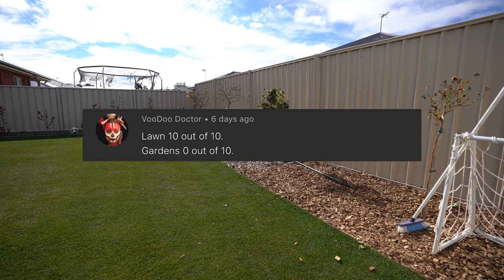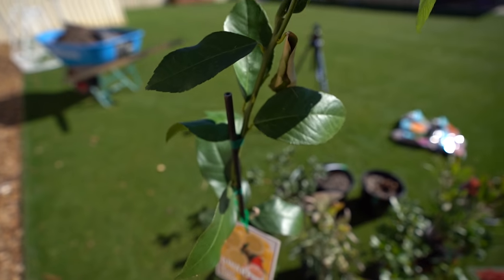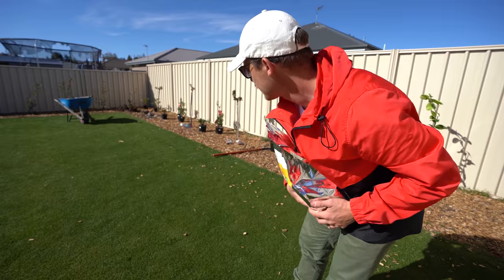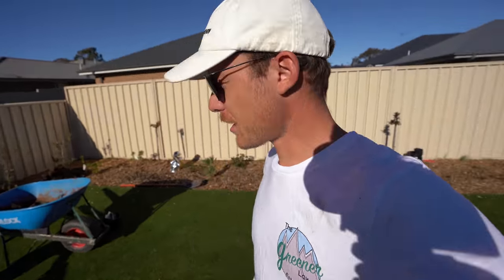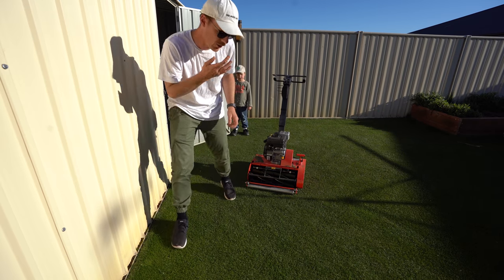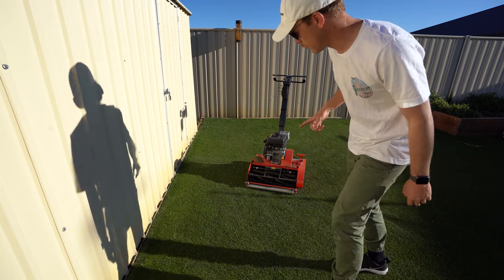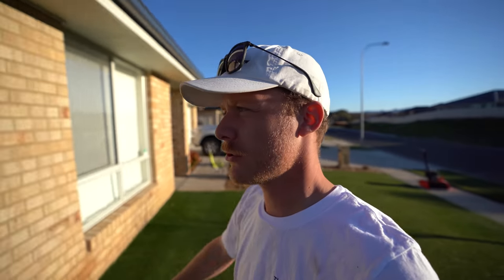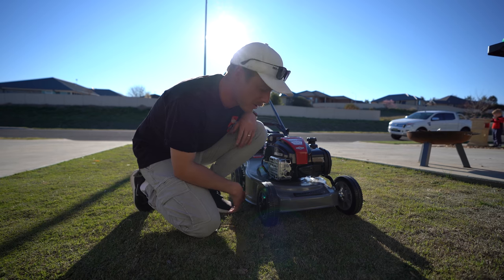First TifTuf Couch Mow // Raising my height to 12mm and Garden Beds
A few things going on in the lawn today. I mow my tiftuf bermuda for the first time this season, take my lawn back to 12mm and finally put some plants in the garden Beds.